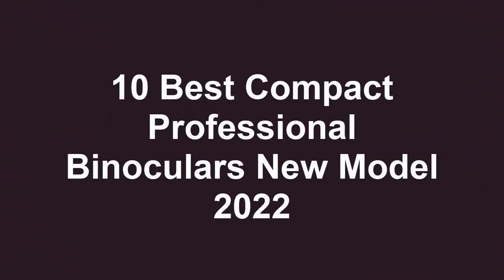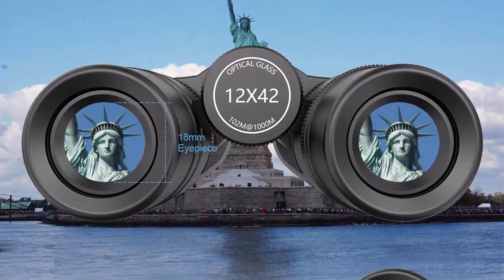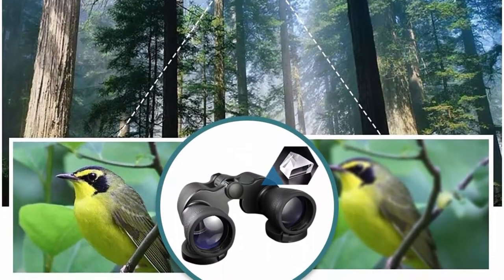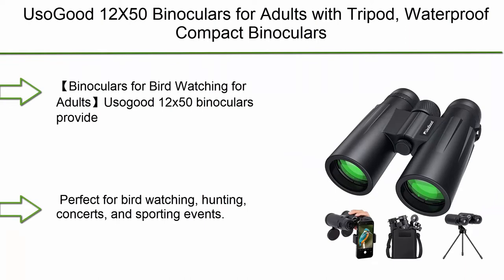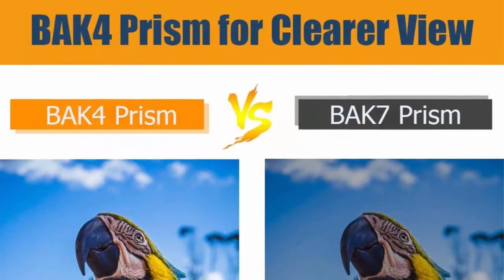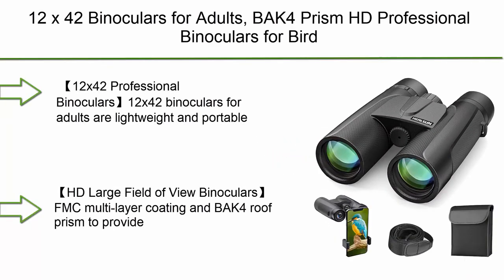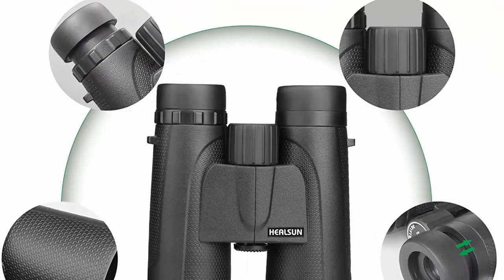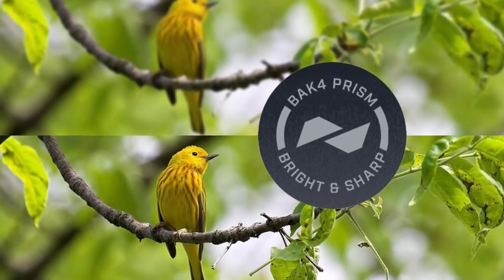✅ Compact Professional Binoculars (New Model 2022) - What You Need to Know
► 10 Best Compact Professional Binoculars;
❥ Top 1. Nocs Provisions Standard Issue 8x25 Waterproof Binoculars

❥ Top 2. Bushnell H2O Waterproof/Fogproof Compact Roof Prism Binocular

❥ Top 3.  12 x 42 Binoculars for Adults, BAK4 Prism HD Professional Binoculars for Bird Watching with Phone Adapter and Carrying Case - Compact Binoculars for Bird Watching Hunting Outdoor Travel

❥ Top 4.  Aurosports 12x25 High Powered Compact Binoculars for Adults Kids with Low Light Vision,Lightweight Folding Binocular for Hunting,Gifts for Men Small Binoculars for Bird Watching Hiking Camping

❥ Top 5.  LET'S GO! Binocular for Kids, Compact High Resolution Shockproof Binoculars

❥ Top 6.  12x25 Binoculars with Low Light Night Vision, ENHOOTA Waterproof Large Eyepiece Binoculars for Adults & Kids, Compact Easy Focus Binoculars for Bird Watching, Hunting, Sightseeing, Outdoors Travel

❥ Top 7.  UsoGood 12X50 Binoculars for Adults with Tripod, Waterproof Compact Binoculars for Bird Watching, Hiking, Traveling, Hunting and Sports Events, Smart Phone Adaptor for Photography

❥ Top 8.   20x50 Binoculars High Power Binoculars for Adults with Low Night Vision Waterproof Compact Binoculars for Bird Watching Hunting Hiking Traveling Outdoor, Phone Adapter Strap and Case

❥ Top 9. Binoculars 20x50 for Adults,Waterproof/Professional Binoculars Durable & Clear BAK4 Prism FMC Lens,Suitable for Outdoor Sports and Concert, Bird Watching.

❥ Top 10. 12x42 High Definition Binoculars for Adults with Universal Phone Adapter - Super Bright Binoculars with Large View- Lightweight Waterproof Binoculars for Bird Watching Hunting stargazing Hiking Sports

The Best Compact Professional Binoculars
Looking for the perfect compact binoculars? Look no further than our top 10 best compact professional binoculars! These binoculars are perfect for anyone looking for a quality binocular at a great price.

In this video, we'll give you a detailed overview of each binocular in our list, as well as a review of their features. We'll also include a buyer's guide to help you choose the perfect compact binocular for your needs. So if you're in the market for a quality compact binocular, be sure to check out our list!